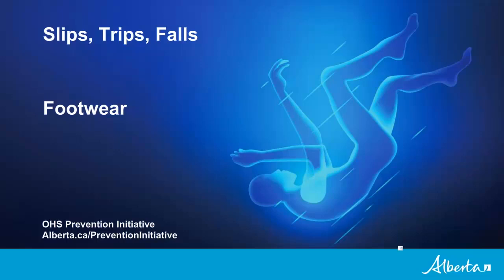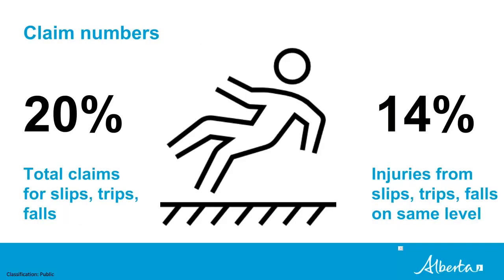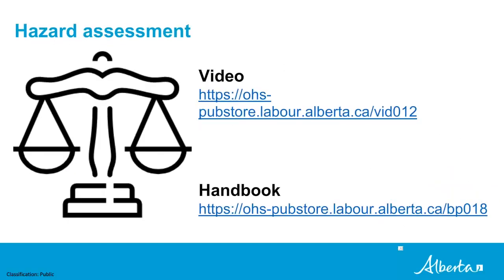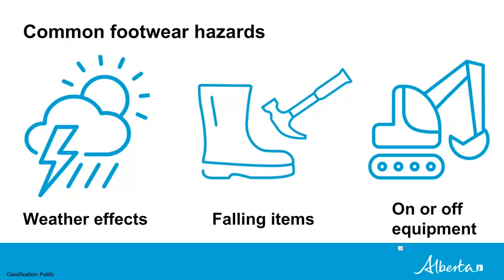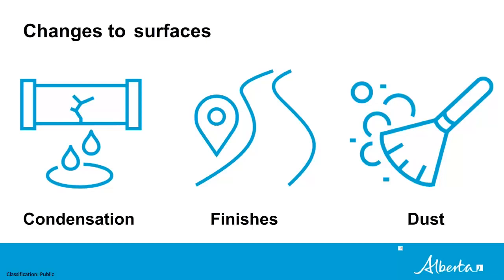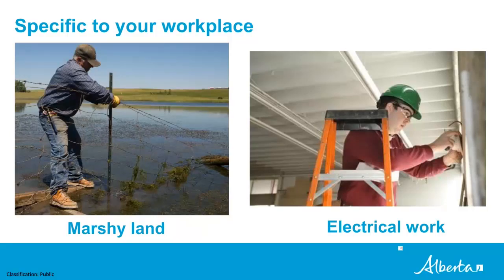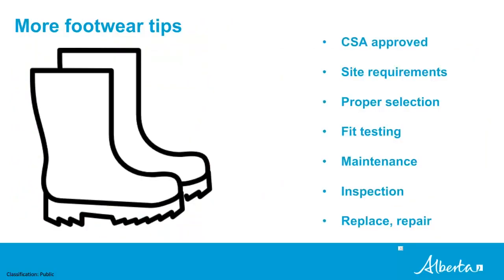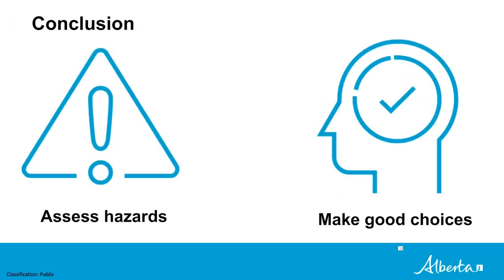Slips, trips and falls – Footwear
Choosing the right footwear for the job is important. Having one with a design that will minimize slips, trips and falls helps prevent injuries. Learn how to put your best foot forward by learning about common footwear-related hazards in the workplace.

to browse all slips, trips and falls info bulletins and videos or to learn about other illness and injury concerns in the workplace.